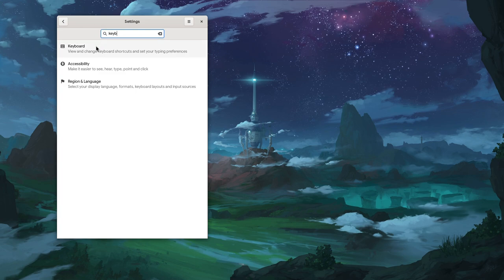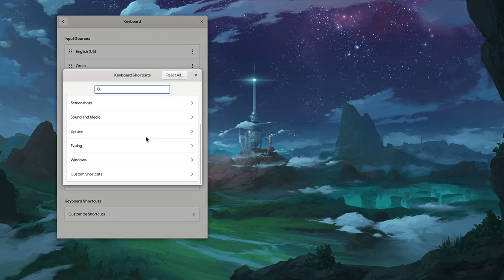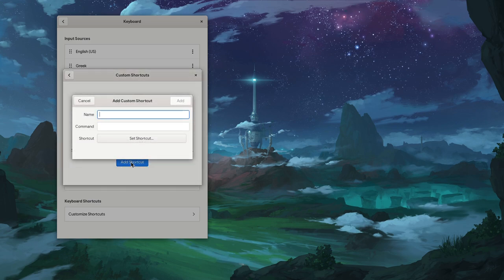Files Adaptive Mode (DRAFT) Ft GNOME 40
work in progress for an adaptive mode for GNOME Files, mostly useful for whoever runs GNOME on a phone

Music
Higurashi - "I Believe What You Said" (LeeandLie cover)